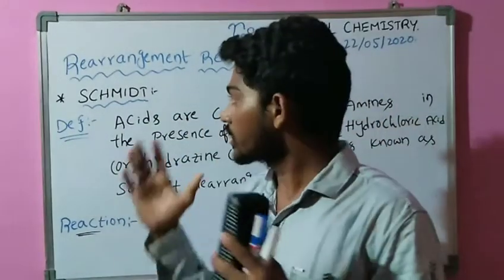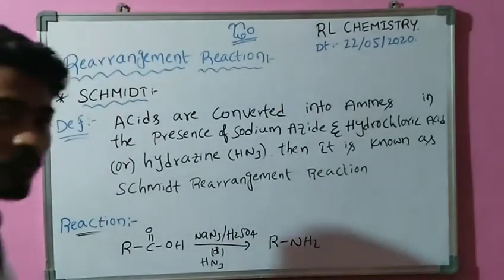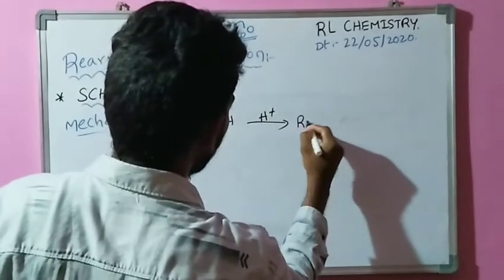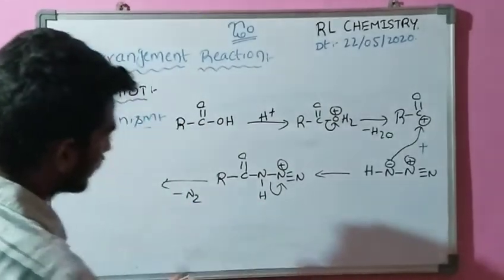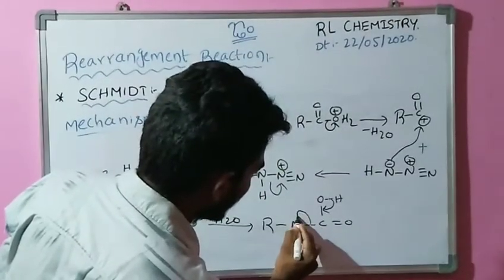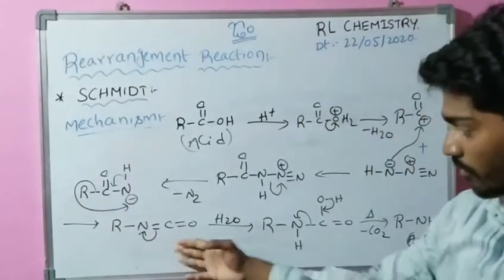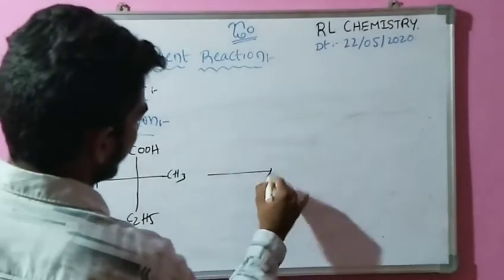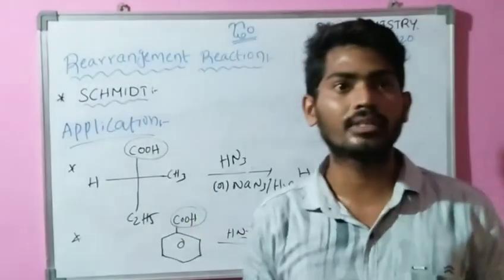SCHMIDT REARRANGEMENT REACTION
REARRANGEMENT REACTION IN ORGANIC CHEMISTRY